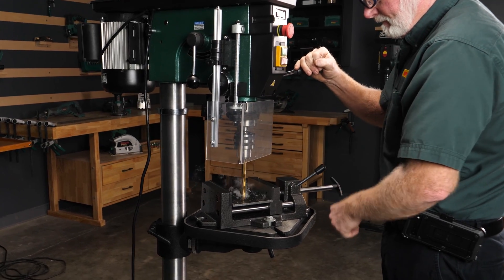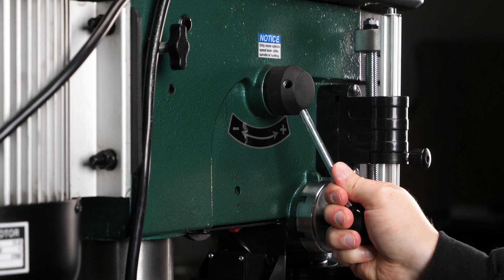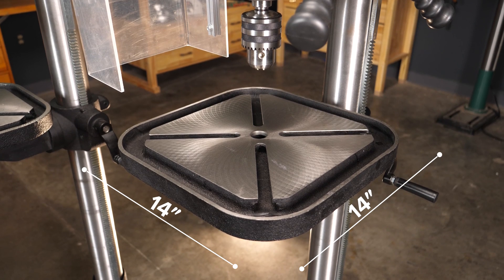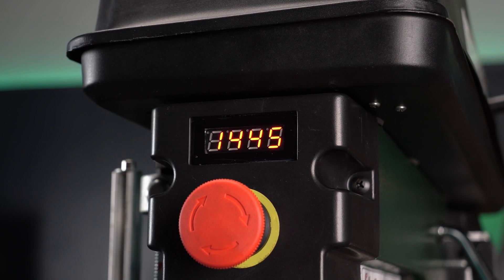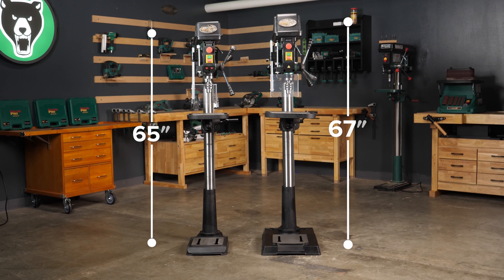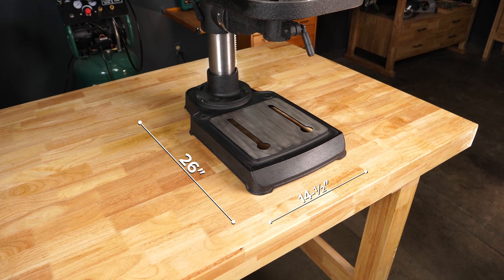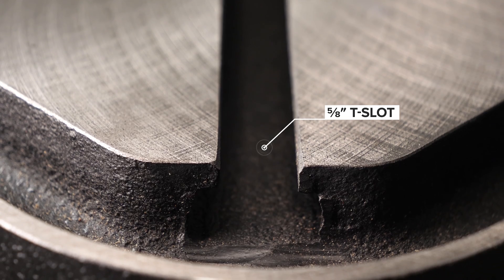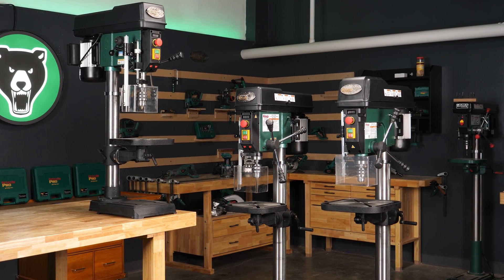Grizzly T33961 - 17" Floor Variable-Speed Drill Press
Perform precision drilling with this efficient variable-speed floor drill press.  👏

The T33961 Floor Drill Press is the perfect choice if you need a well-equipped machine to enhance your drilling processes. The Reeves drive allows for variable-speed adjustments between 700 and 2200 RPM with a simple lever movement instead of moving belts on pulleys.

Be sure to look into our other Variable-Speed Drill Presses, the T33959, and T33960, and experience the benefits of variable-speed drilling. ⚙️